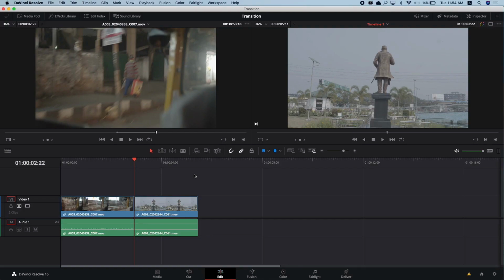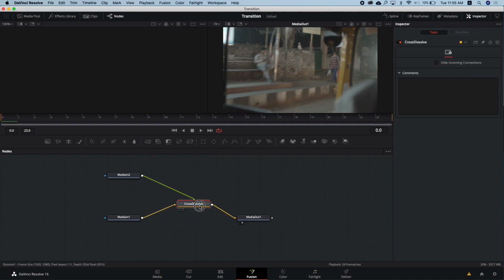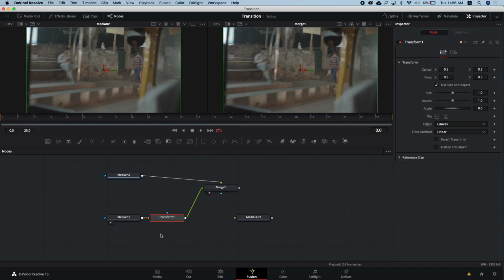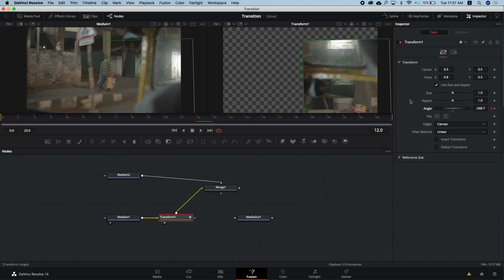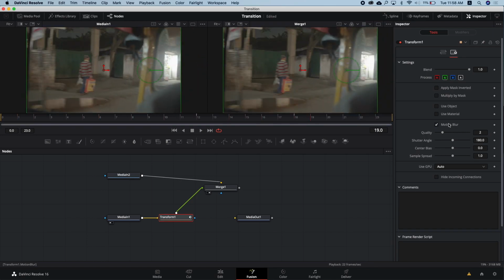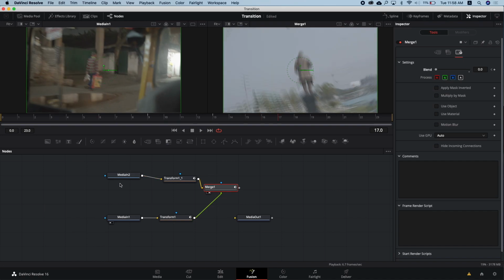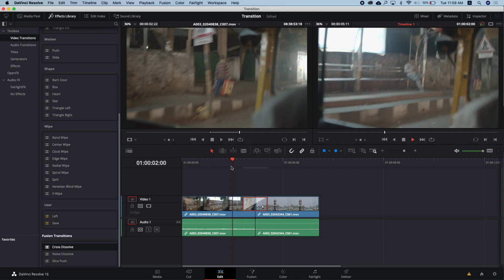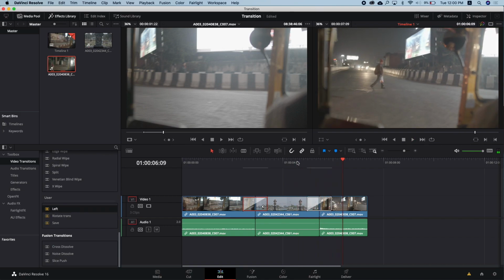What’s new in Davinci Resolve 16.2 | Transition | Drag & Drop | Made Easy | 104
Fusion Transitions available in edit page .
Easy drag & Drop Transitions . Made simple .

We Camixel Technologies
are into Distribution of Various Broadcasting | Production | Live Production | Post Prodcution | Live streaming Products
Combined to Form a solution for your Requirements . We work with 95+ Partners / Resellers In South East India . This channel
Is all about Knowledge sharing and to Log our FAQ’s of our Customers by this Our customers get their Tech doubts clarified
ASAP